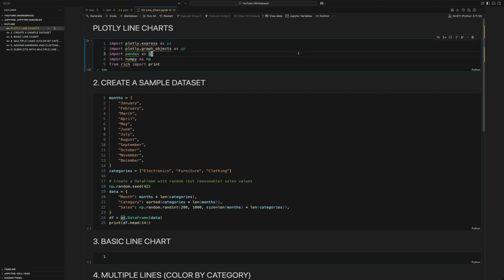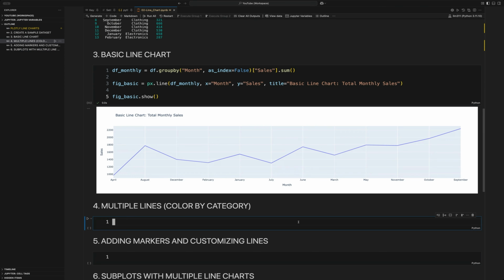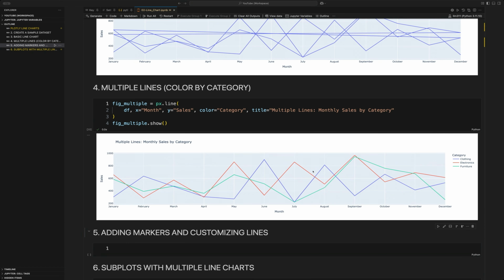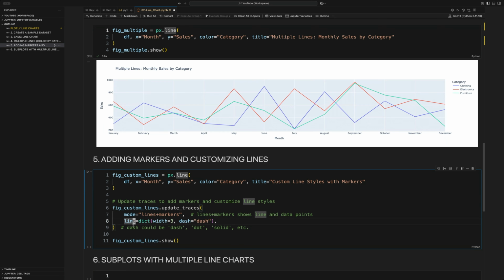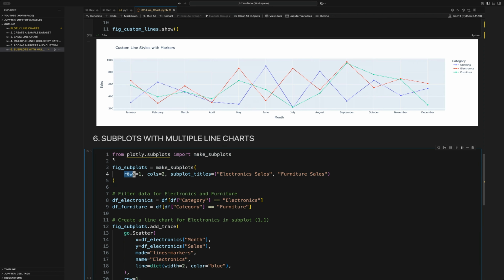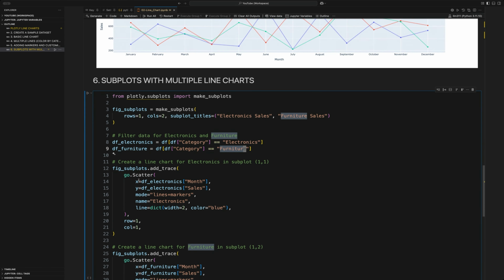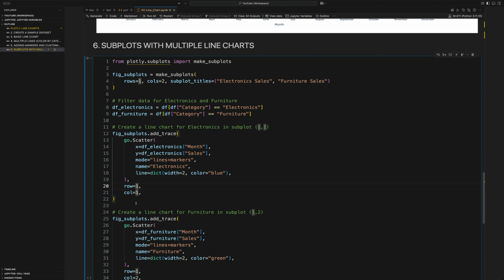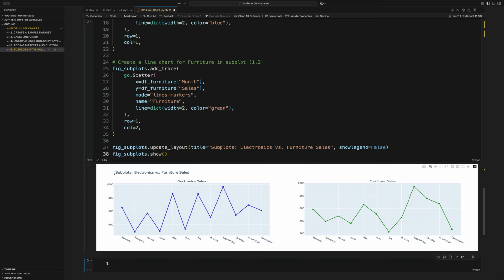The Fascinating Evolution of Line Charts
📈 Mastering Plotly Line Charts in Python: From Basics to Advanced (Complete Guide)

Transform your data storytelling with powerful line charts! Learn how to create professional, interactive line visualizations using Plotly and Python. Whether you're analyzing time series data, tracking KPIs, or visualizing trends, this tutorial has you covered.

🔍 What You'll Master:
• Essential line chart fundamentals
• Multi-line charts for comparison analysis
• Professional marker and line styling
• Advanced subplot techniques
• Real-world examples using sales data
• Interactive features and tooltips

⏱️ Chapter Guide:
00:00 Overview & Setup
00:05 Introduction to Line Charts
00:23 Basic Line Chart Creation
00:44 Multi-Line Chart Techniques
01:16 Advanced Styling & Markers
01:57 Mastering Subplots
03:36 Next Steps & Pro Tips

💪 Perfect For:
• Data Analysis Projects
• Financial Visualizations
• Time Series Analysis
• Performance Monitoring
• Sales & Revenue Tracking
• Scientific Data Plotting

🎯 Key Features Covered:
• Custom line styles and colors
• Interactive hover effects
• Responsive layouts
• Legend customization
• Axis formatting
• Date-time handling
• Multiple Y-axes

📚 Prerequisites:
• Basic Python knowledge
• Plotly installed (pip install plotly)
• Pandas for data handling

🎓 Up Next: Join us for our next episode on Scatter Plots and Bubble Charts!

💡 Pro Tip: Download the source code to follow along and experiment with different configurations!

❓ Need Help? Leave your questions in the comments - we're here to support your learning journey!